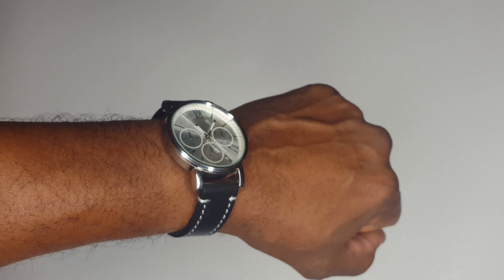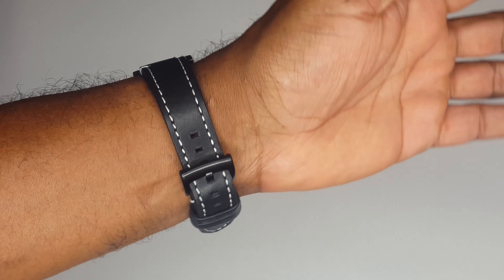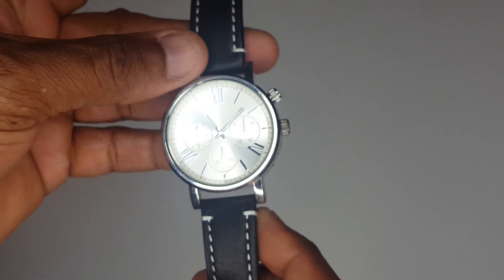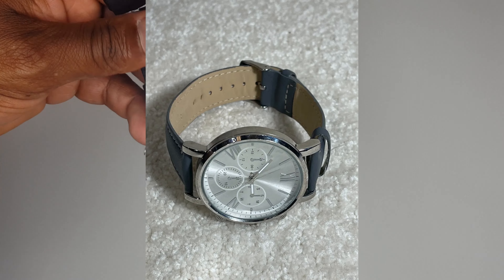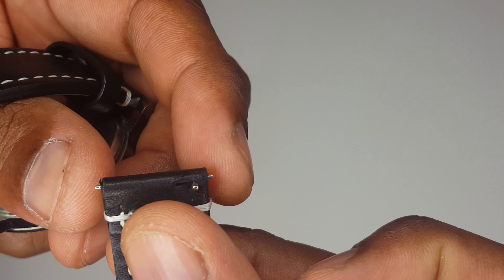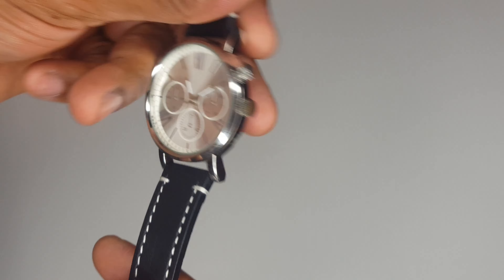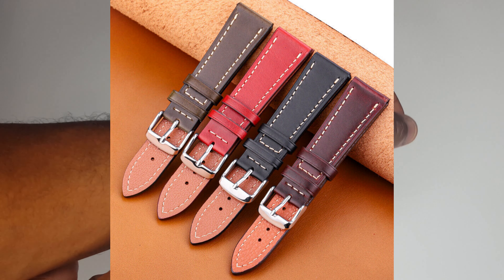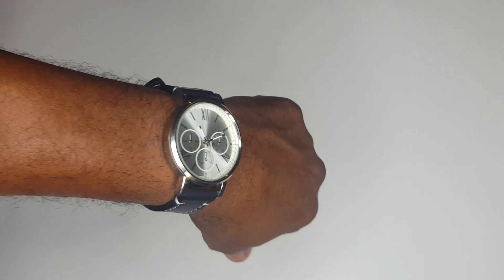WALMART WATCH | AccuTime Watch Corp Leather Strap Watch - Model: 4014WWM 0618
Got this watch from walmart also. The original strap was replaced, but it still looks good.